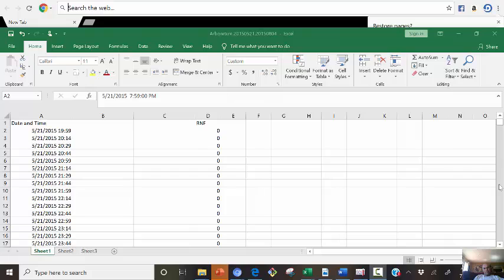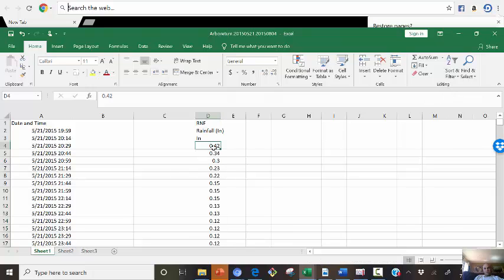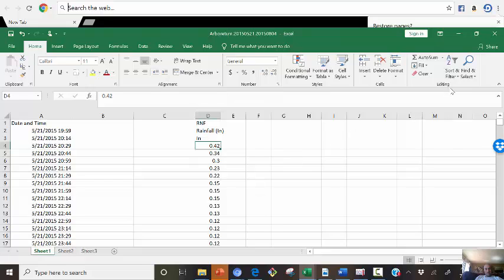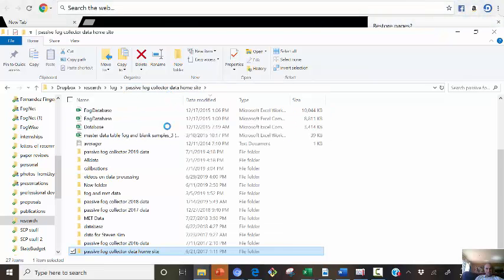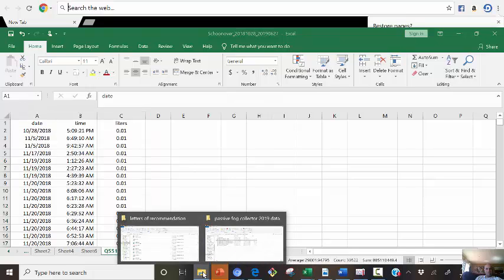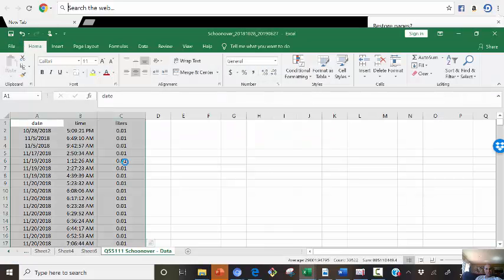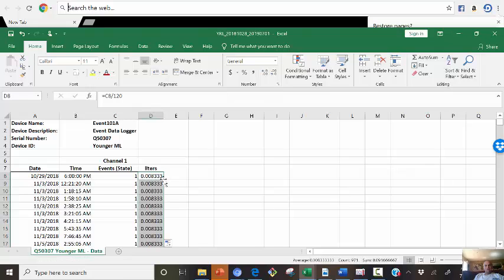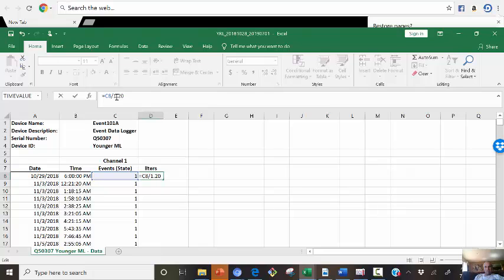fog data tutorial 3